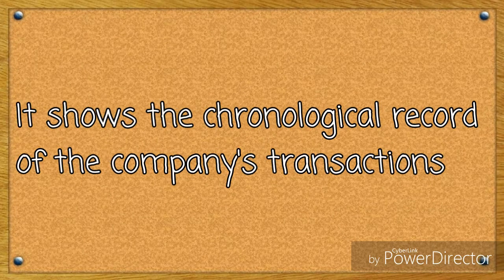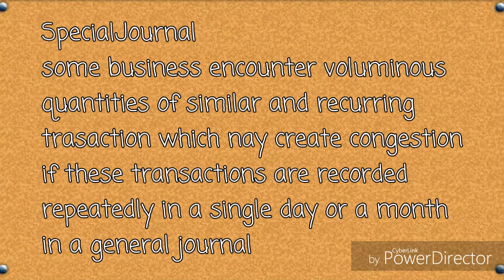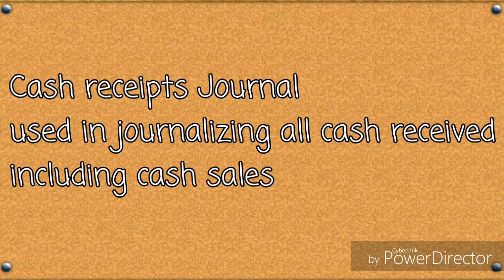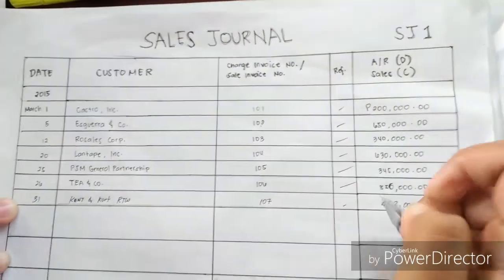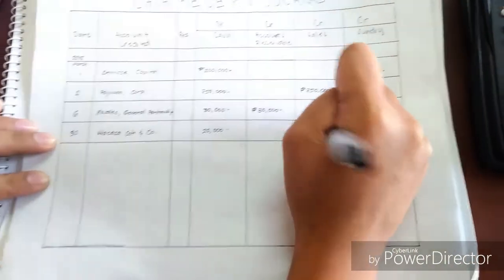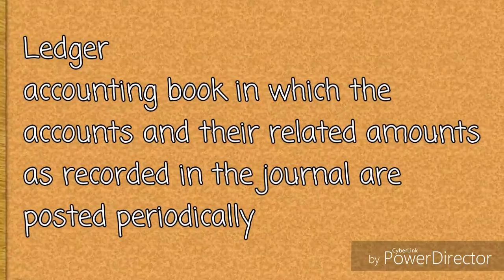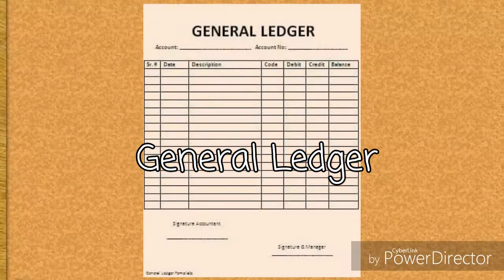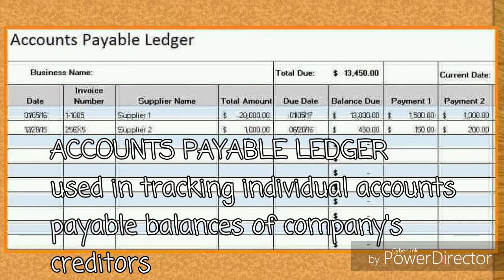"Books of Account"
Video Presentation: "The Books of Accounts"
GROUP 4 - GRADE 11 ABM-B
Submitted to: Ma'am Nylazziream Gmendoza

Members:
Khryziahme Rosales
John Kurt Payunan
Jovelyn Clarion Octavio
Denisse Joanne Lantape
Tea Joy Macasaquit (Tea Ma Lachowski)